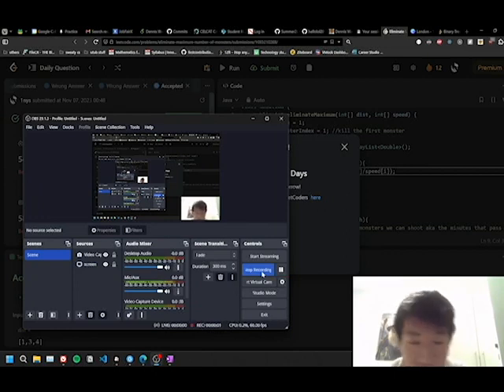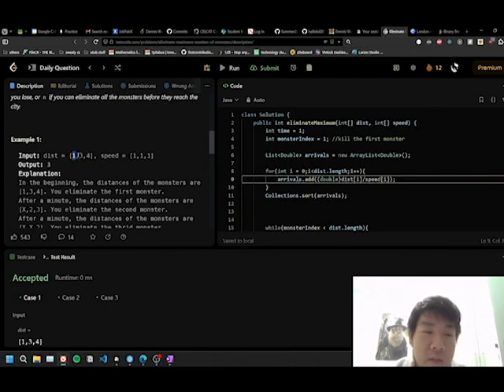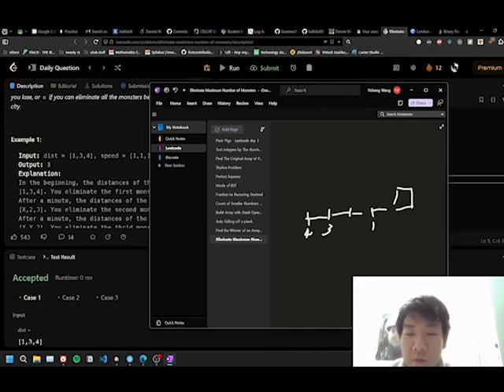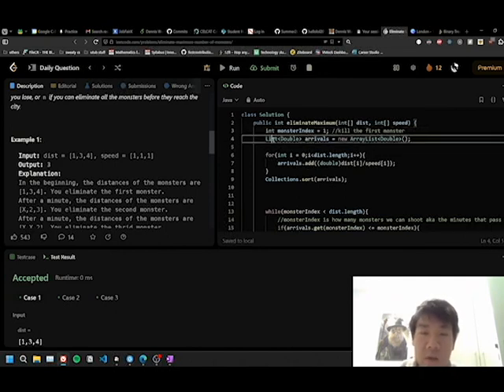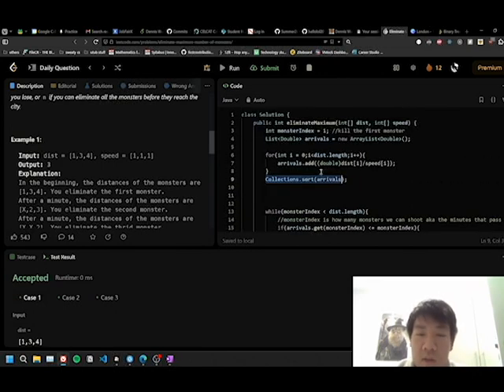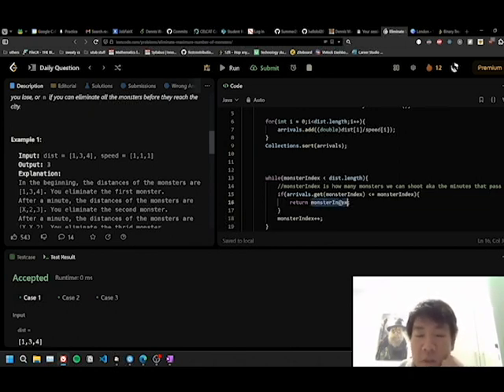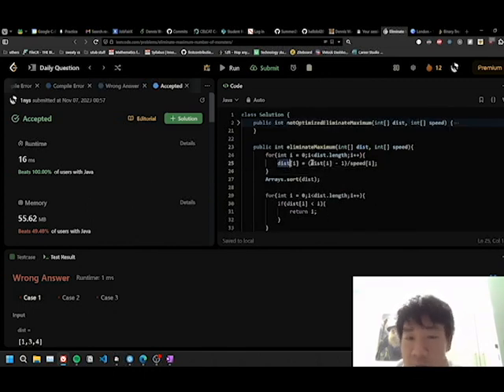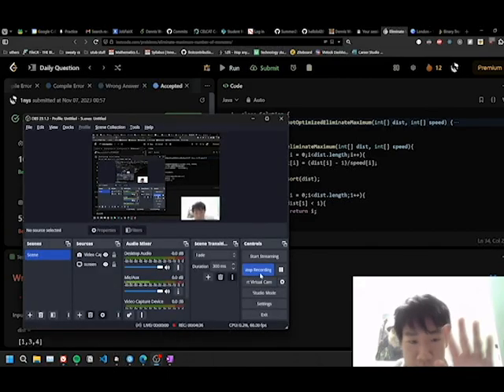Eliminate Maximum Number of Monsters - Leetcode streak day 12